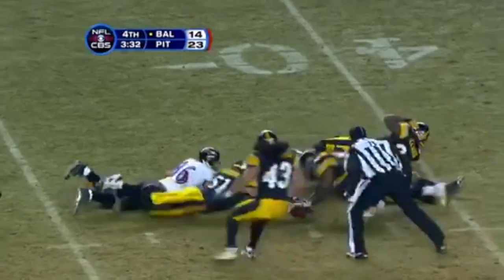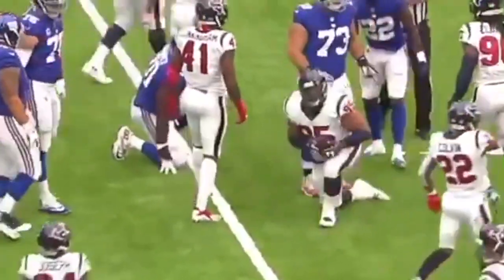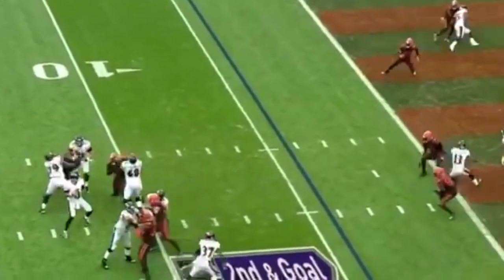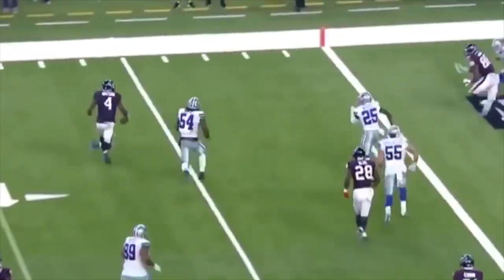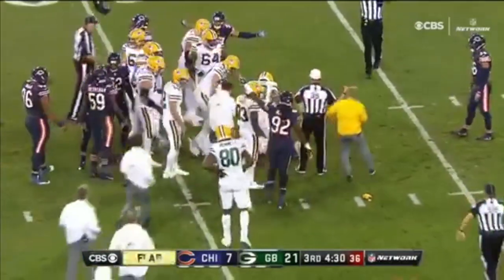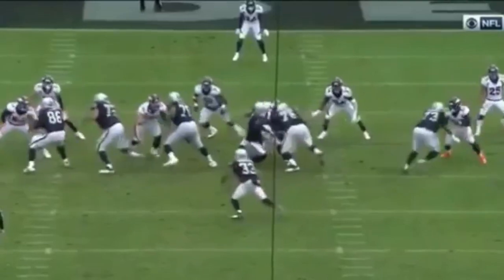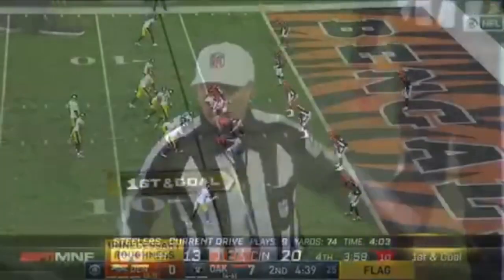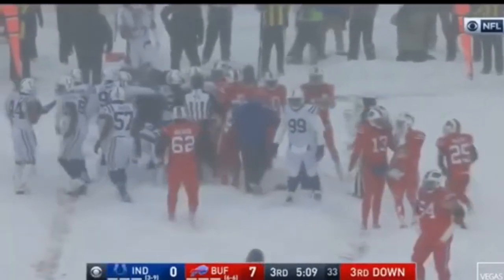NFL Hardest Hits